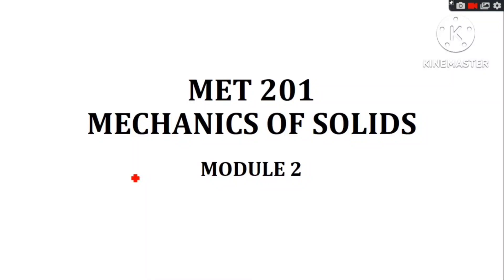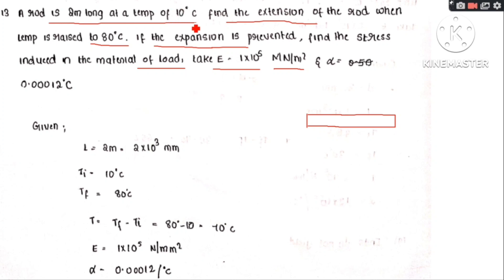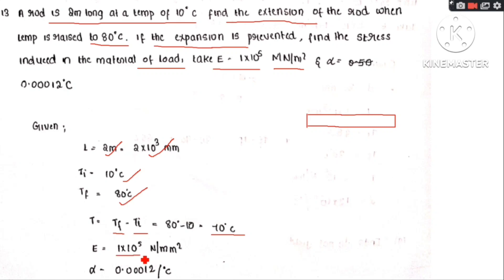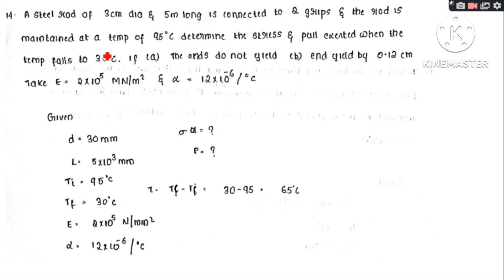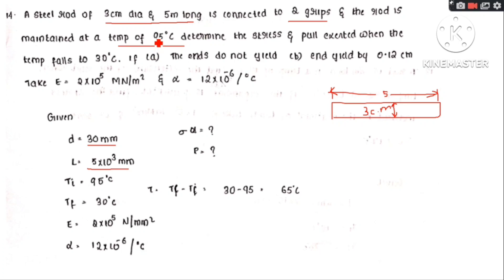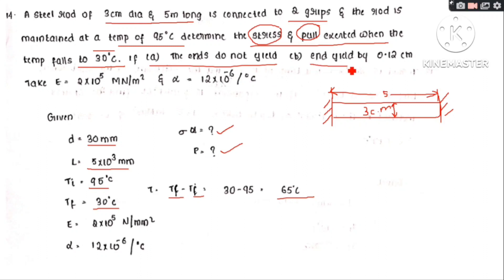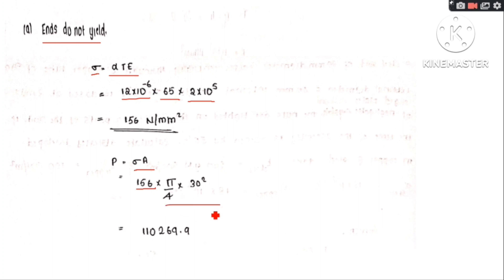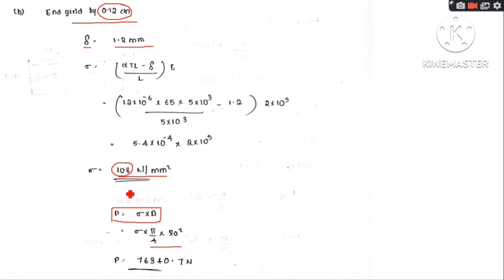KTU | 2019SCHEME | MECHANICS OF SOLIDS| MOS|MODULE 2 -PART 8 - THERMAL STRESSES AND STRAINS PROBLEMS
KTU | 2019SCHEME | MECHANICS OF SOLIDS| MOS|MODULE 2 -PART 7 - THERMAL STRESSES AND STRAINS PROBLEMS